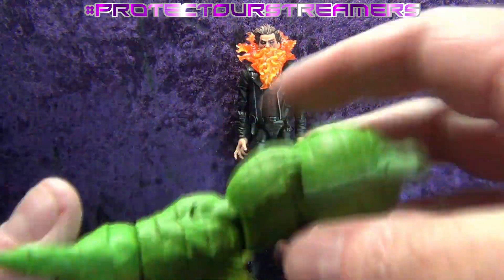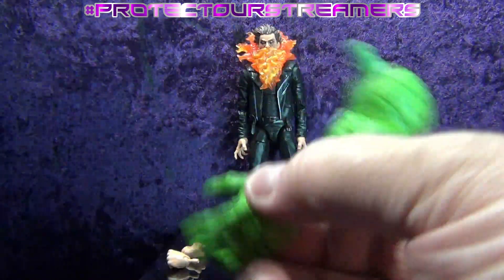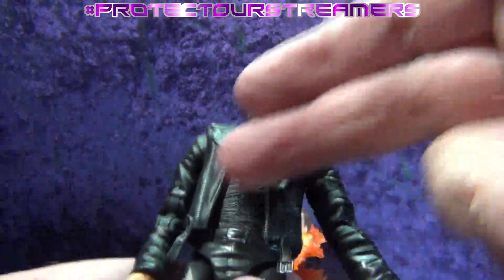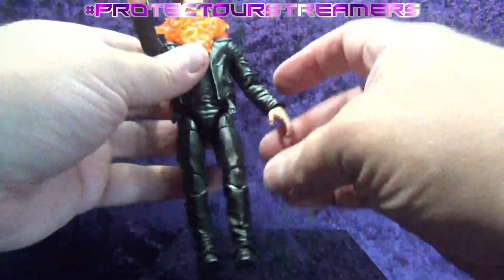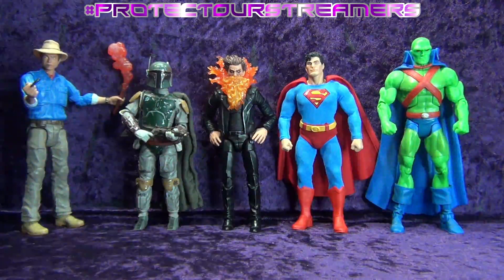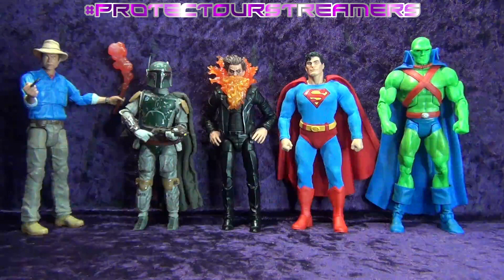GO FIGURE - Hasbro Marvel Legends Series Marvel's Chamber Action Figure Unboxing and Review!!!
In this episode Eli does an unboxing and review of the Hasbro Marvel Legends Series Marvel's Chamber Action Figure!!!